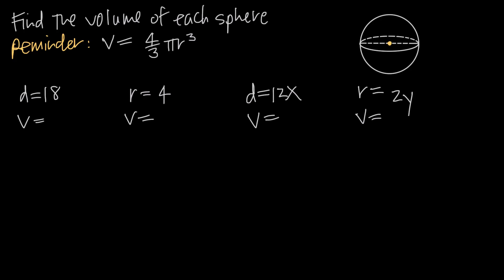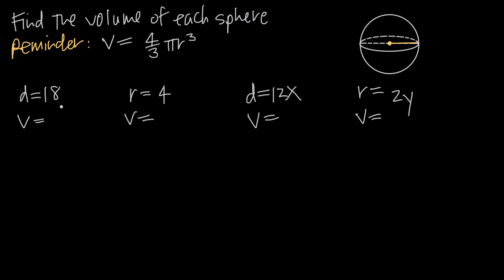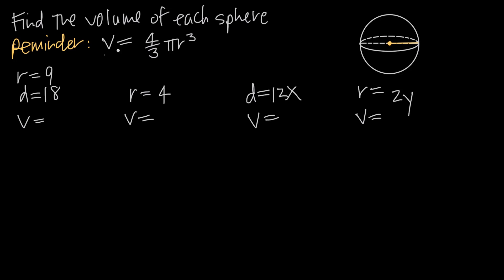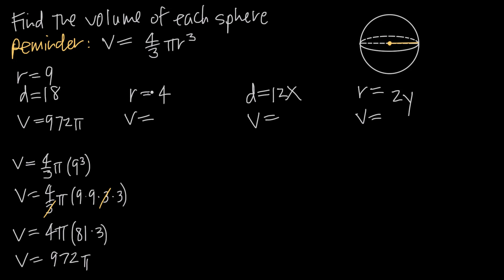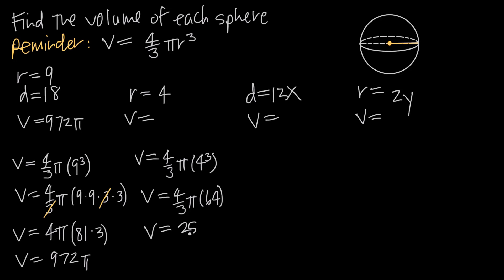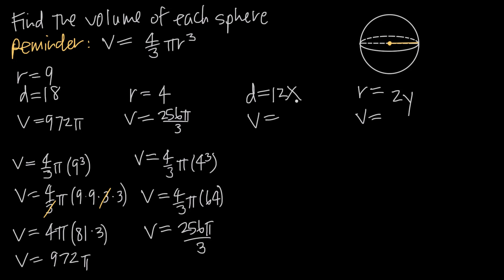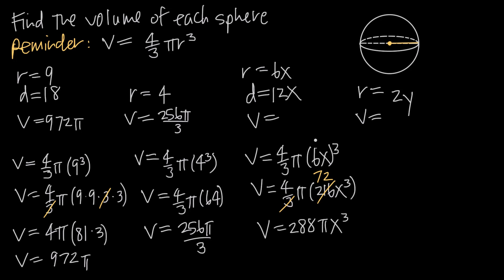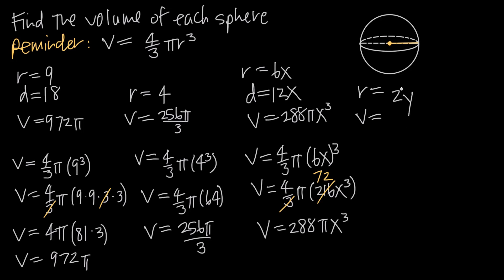volume of spheres (KristaKingMath)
In this video we'll learn how to find the volume of spheres. We'll always use the same volume formula, which only requires us to know the length of the radius of the sphere. If we've been given the length of the diameter, we can just take half of the diameter to get the radius, and then plug the radius into the volume formula.